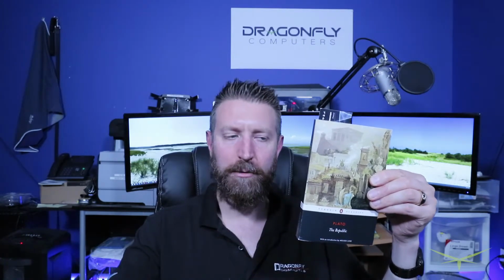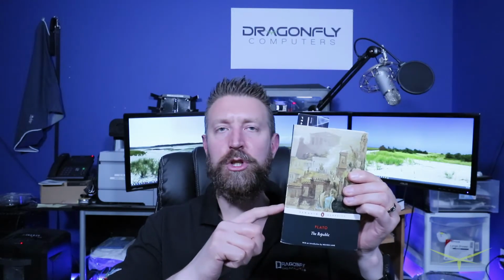MD5-SHA further explained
Follow up video to the SHA-MD5 checksum utility tutorial. This is a more in depth explanation of what the MD5 and SHA algorithims do, how they work and why you should know about them. Again it's important to note that MD5 and SHA1 are considered broken and not safe to check file integrity because they can be faked. Try to always check using SHA-256 or higher.

"Objective Cognition" used under CC4.0

Canon EF-M 11-22mm f/4-5.6 STM Lens

EDUTIGE 3-Pole Uni-Directional Microphone ETM-008

Edutige fur windscreen EWS-003

Neewer 2 Pieces Bi-color 660 LED Video Light

Vivitar Horizontal Arm Professional Camera Tripod & Monopod

JacobsParts V3 Reusable Adhesive Cable Straps

ASUS VS239H-P 23" Full HD 1920x1080 IPS

VIVO Triple Computer LCD Monitor Desk Mount VESA Stand

Elgato Green Screen (for thumbnails)

Neewer 1600W Photo Studio Video Softbox Lighting Kit (for thumbnails)

Blue Radius II Microphone Shock Mount for Yeti

Dragonpad USA 6" Microphone Studio Pop Filter